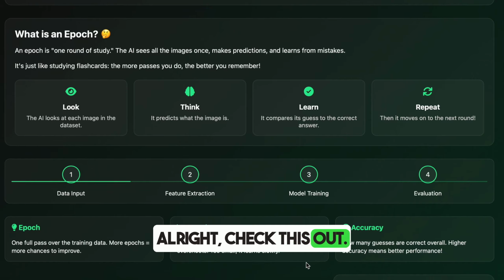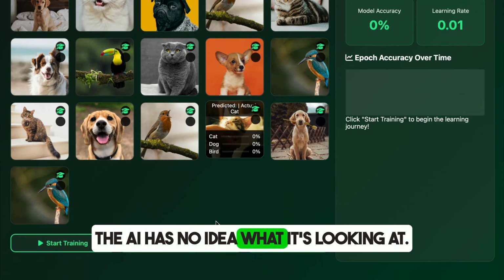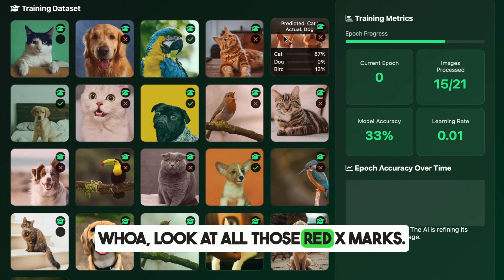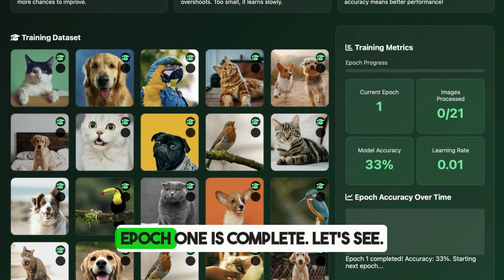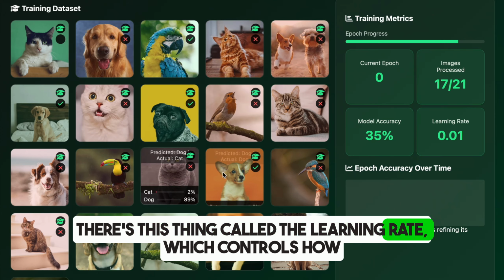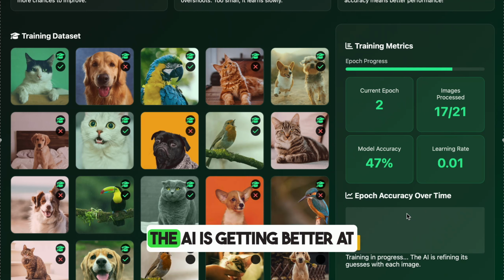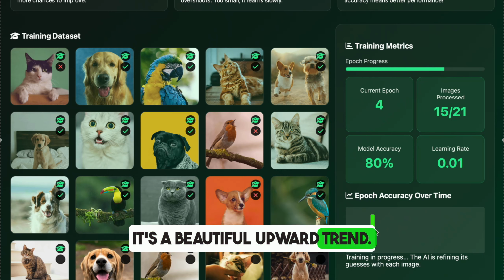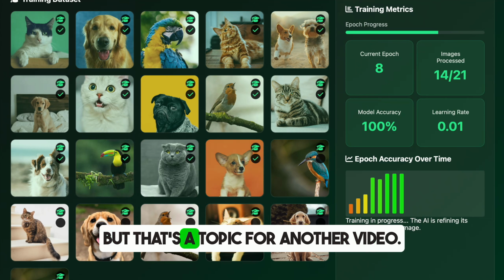🤯 AI Epochs: From Zero to HERO in 5 Minutes (Ultimate Beginner Guide)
"I trained my model for a hundred epochs..." Does that sound like gibberish to you? 🤔

"Epochs" are a fundamental concept in AI training, and honestly, you can't scroll two seconds in the AI world without hearing about them. But what ARE they?

This video makes epochs crystal clear! We use relatable analogies (think flashcards!) and a visual demo to show you how epochs work in machine learning.

Learn:

The simple definition of an epoch.
How AI "learns" through epochs.
Why running multiple epochs is important.
The role of learning rate in AI training.
Stop scratching your head over epochs! Click play and become an AI concept pro!